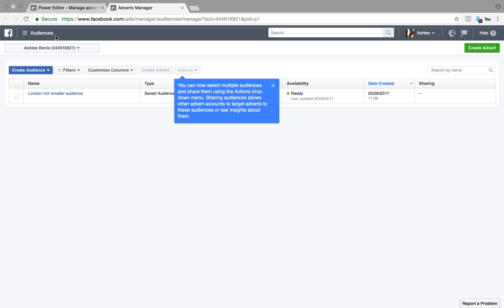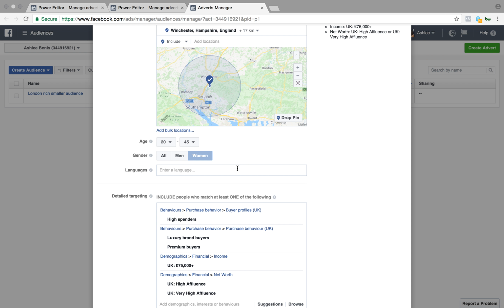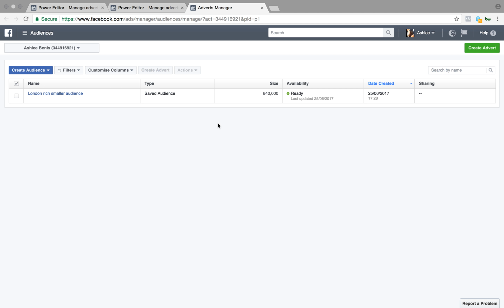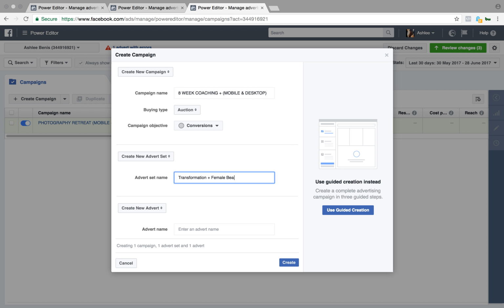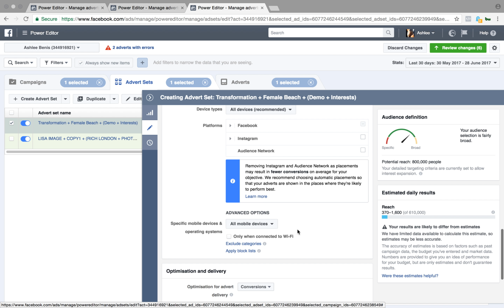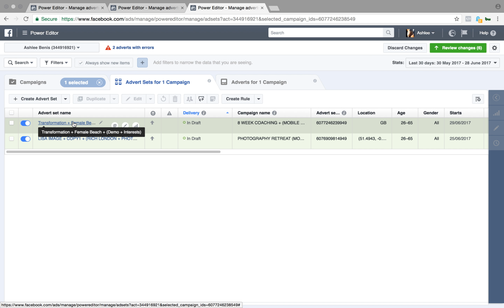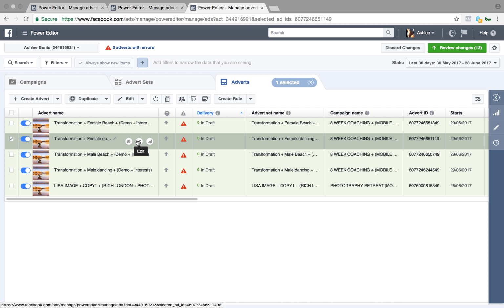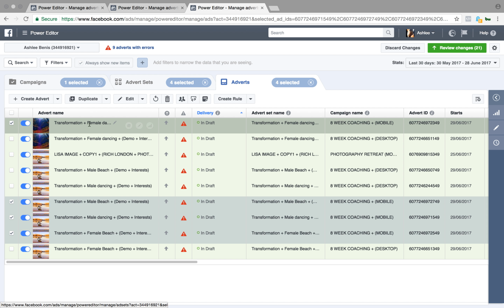BUILDING YOUR OWN CAMPAIGN